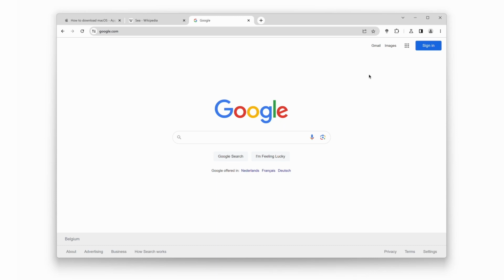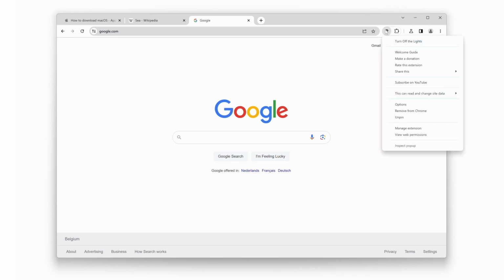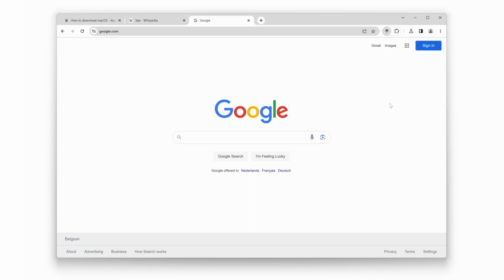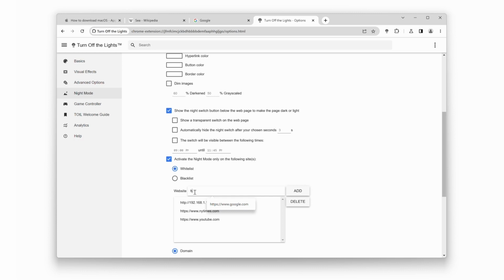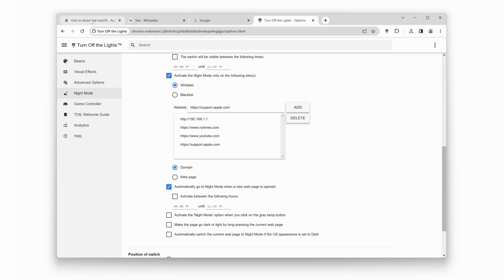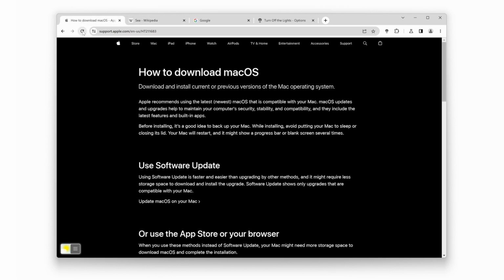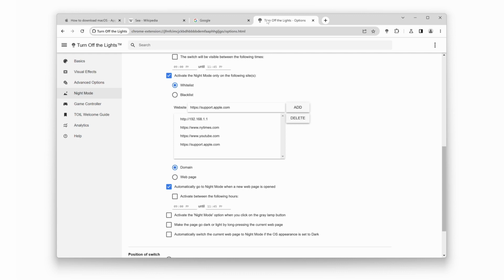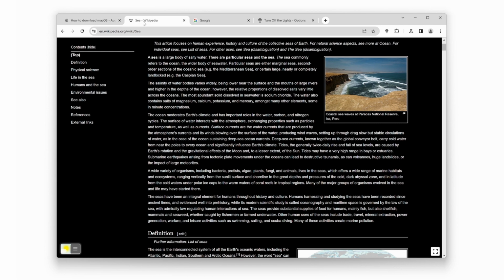🔵How to whitelist or blacklist a website for Night Mode?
In this informative video tutorial, we dive deep into the topic of how to whitelist or blacklist a website for Night Mode in the Turn Off the Lights browser extension. If you're tired of websites disrupting your nighttime browsing experience or if you want to customize your Night Mode settings, this is the ultimate guide for you. We'll walk you through step-by-step instructions and provide valuable tips to help you effectively manage your website preferences. By the end of this video, you'll be able to optimize your browsing experience in Night Mode with ease.

Steps to change the Night Mode whitelist option:
00:00 Intro
01:05 Enable the whitelist option
01:47 Demonstration
02:11 Enable the blacklist option
02:26 Conclusion